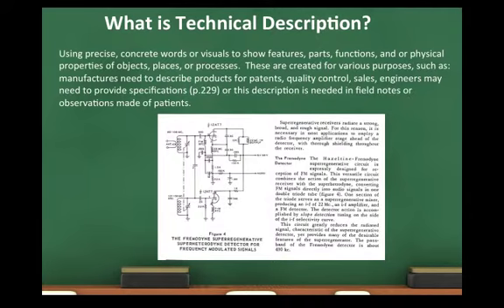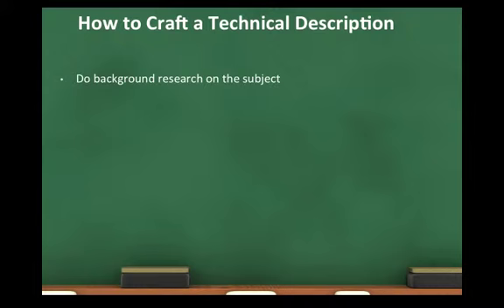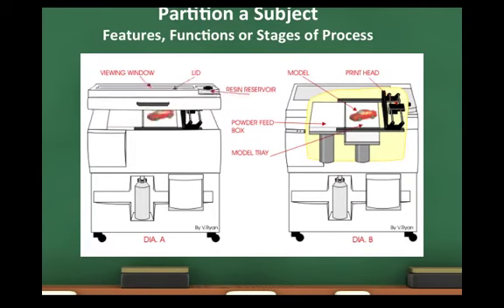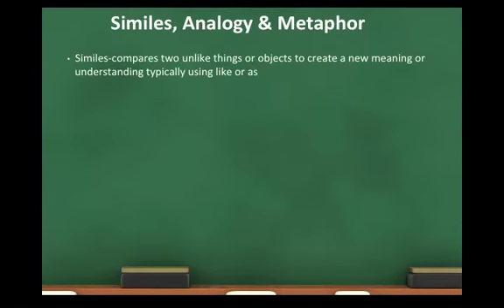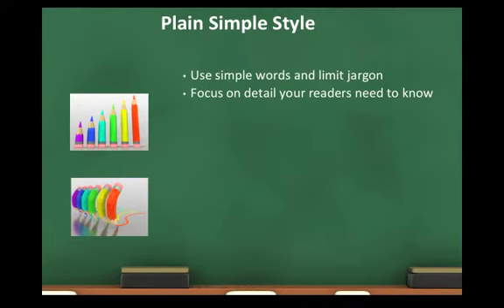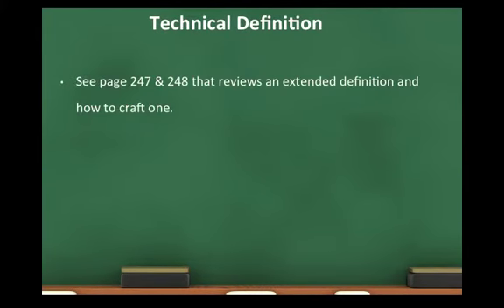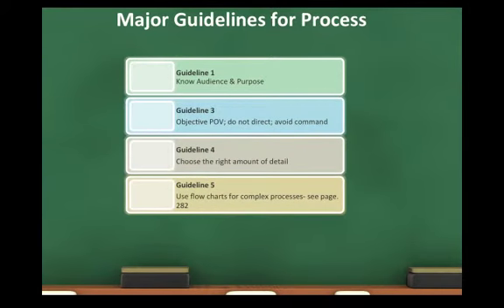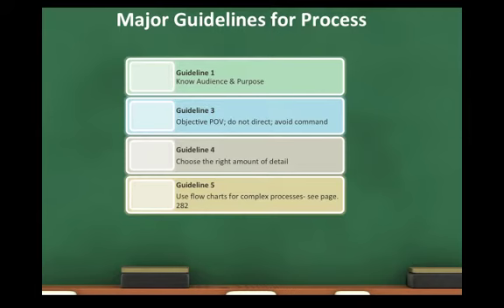ch 9 and 10 videoupdated